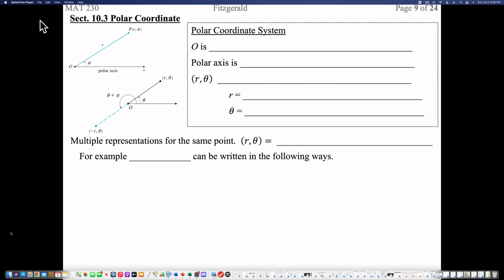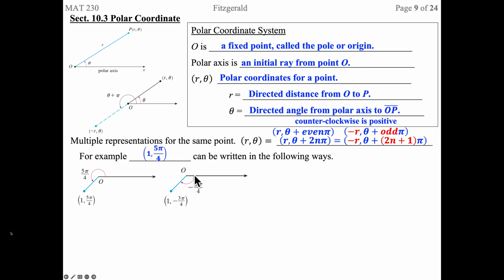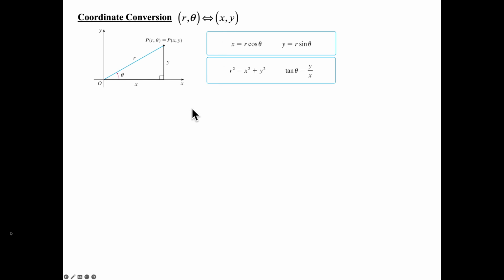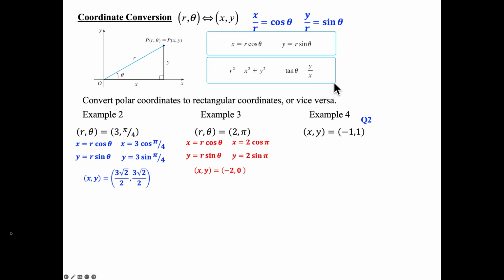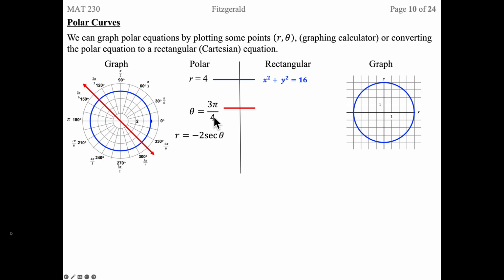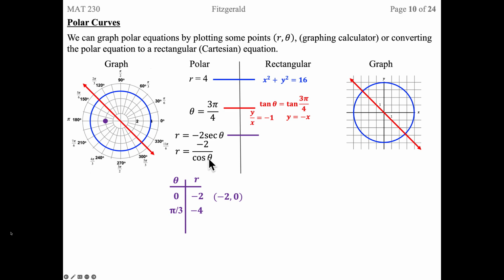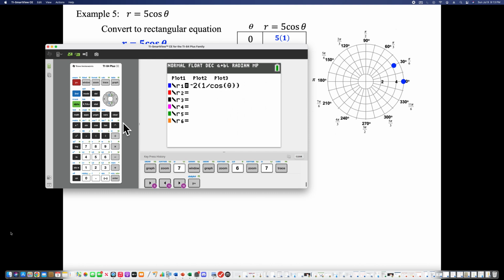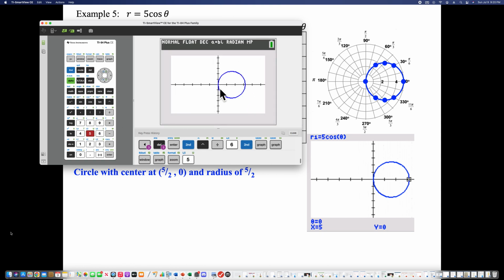MAT 230 10 3 1